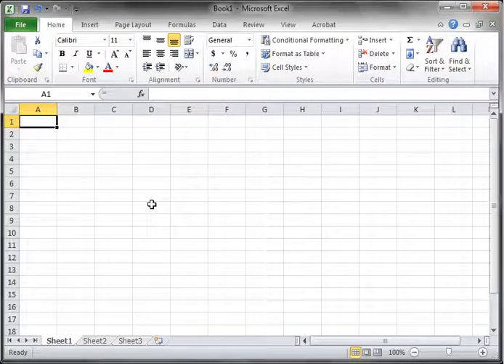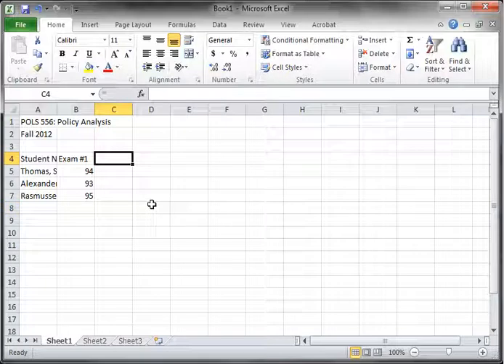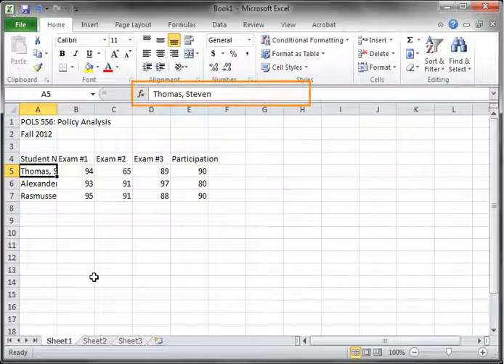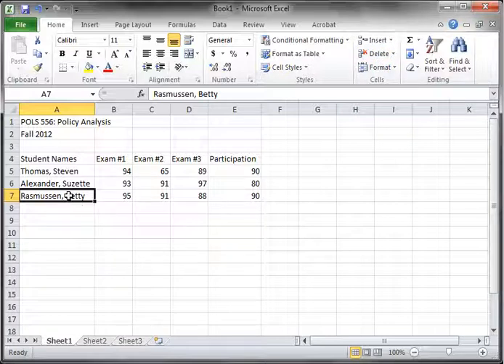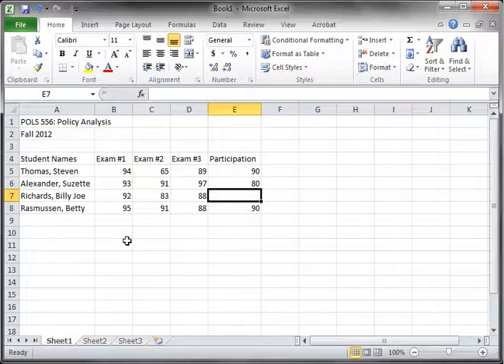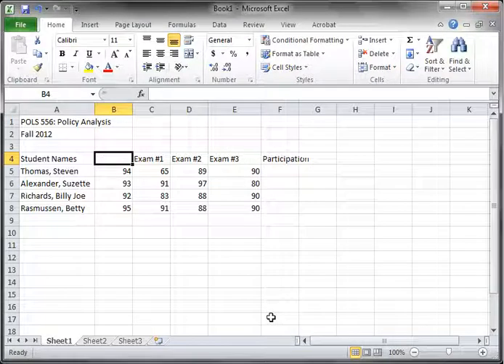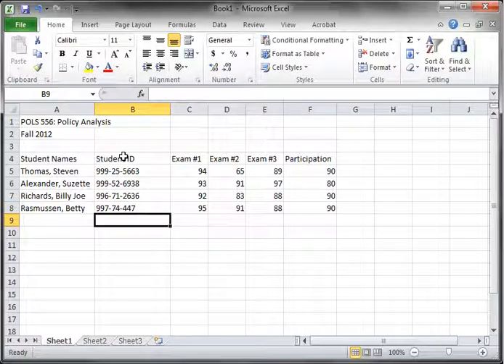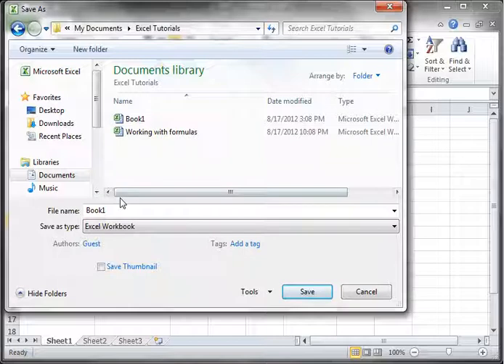Excel Tutorial: Creating a spreadsheet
Demonstrates creating a basic spreadsheet in Excel.